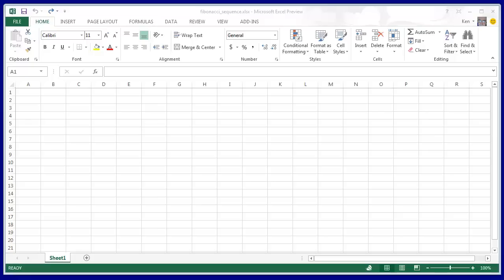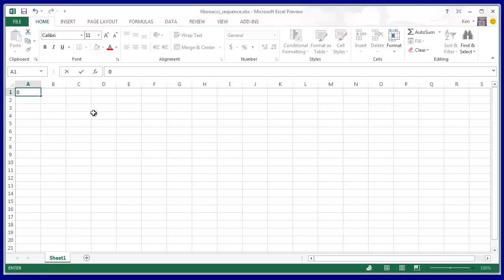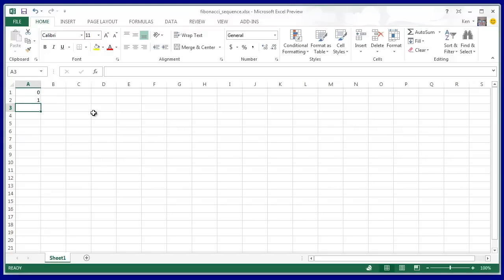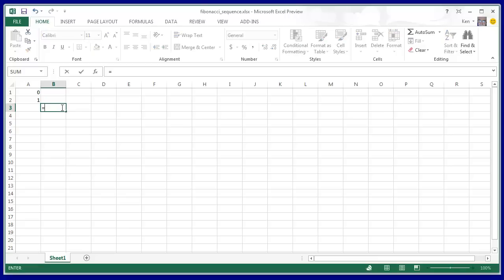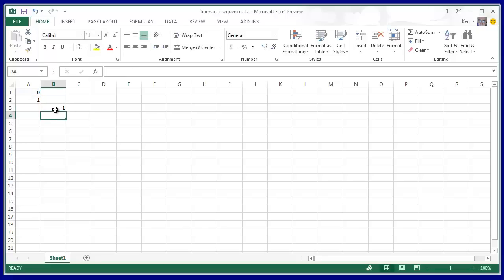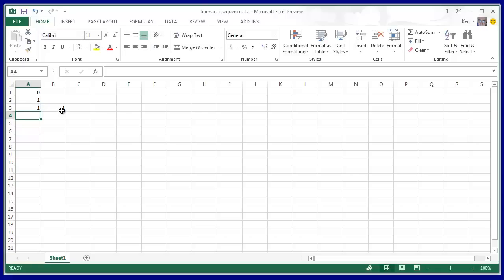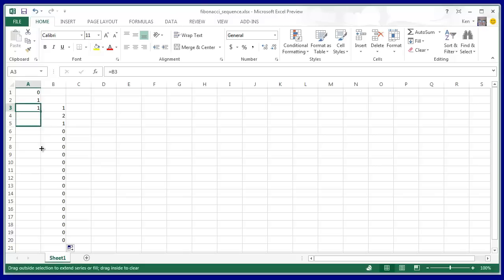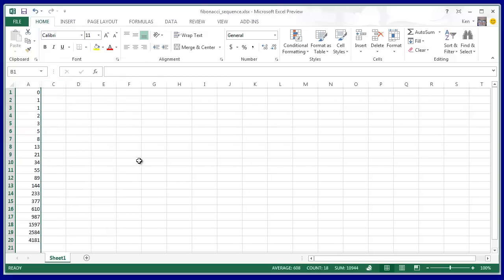Excel 2013 Fibonacci Sequence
How to create the Fibonacci sequence using Microsoft Excel 2013